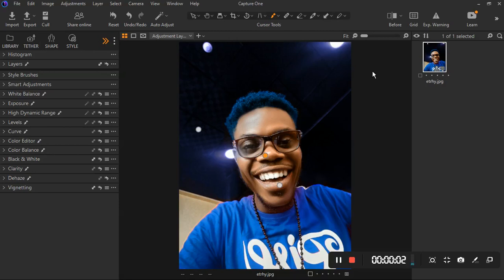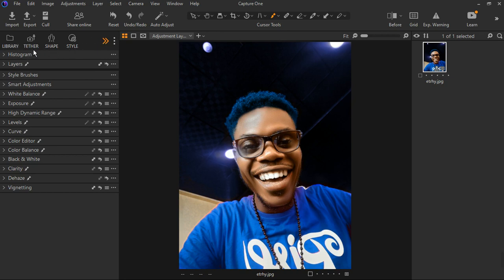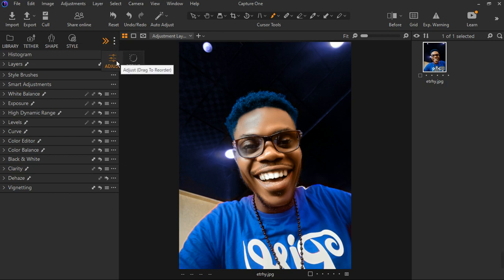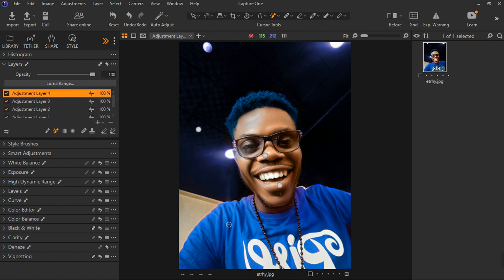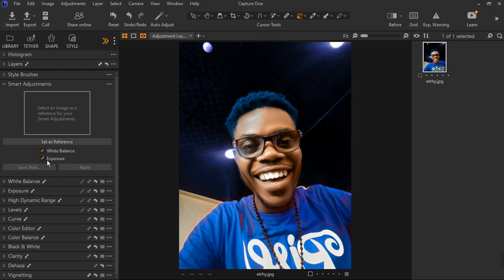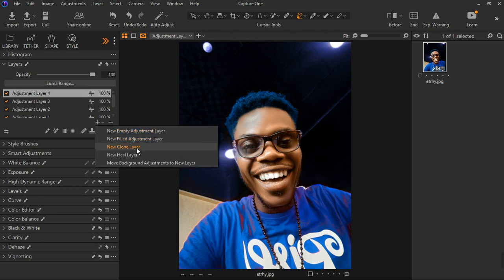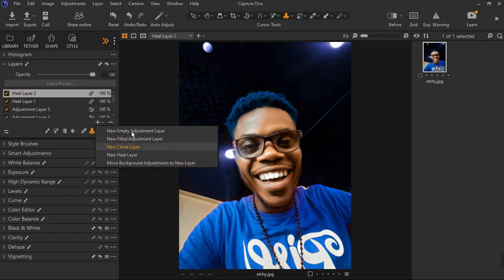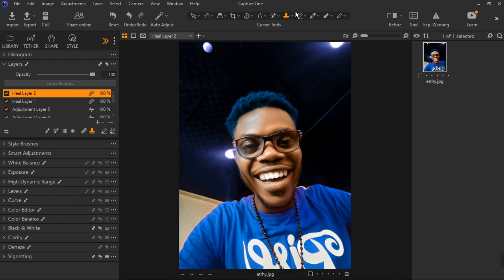Capture One 23 Pro NEW FEATURES + FREE Give Away Download Link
features: Magic eraser tool, new heal layer, etc